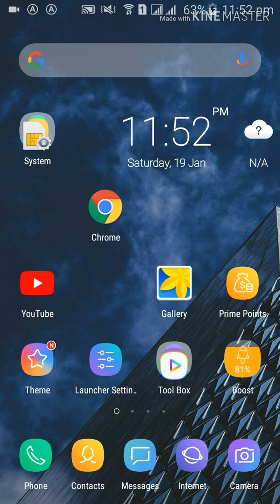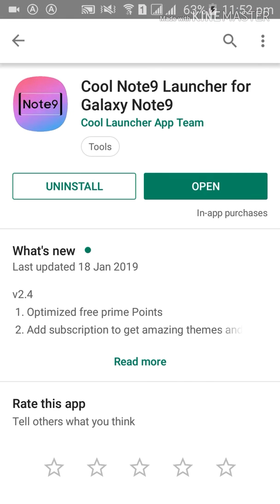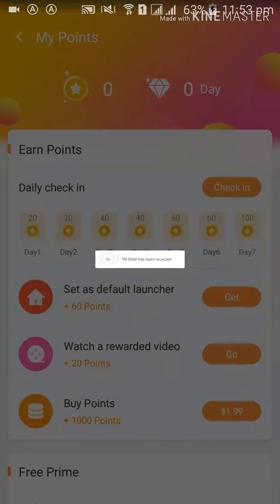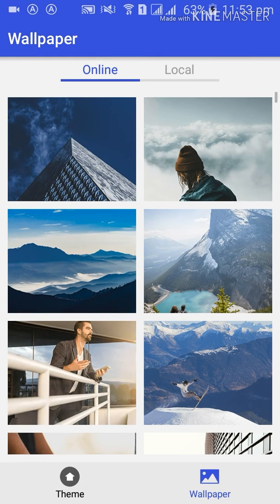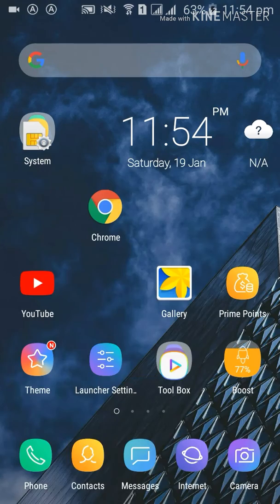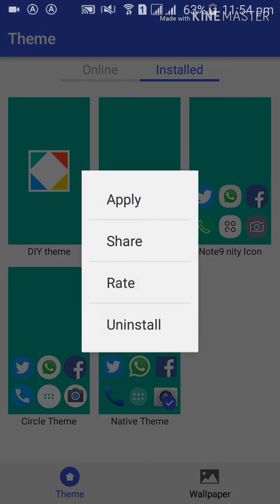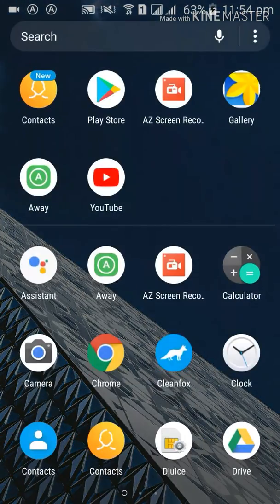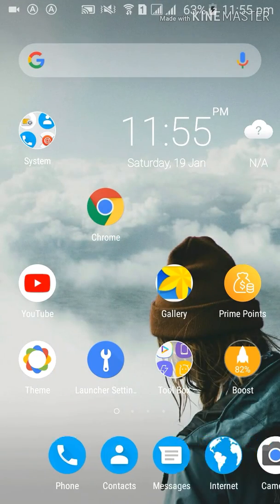Change your Android Launcher 2019?